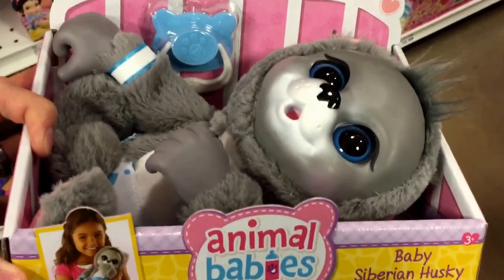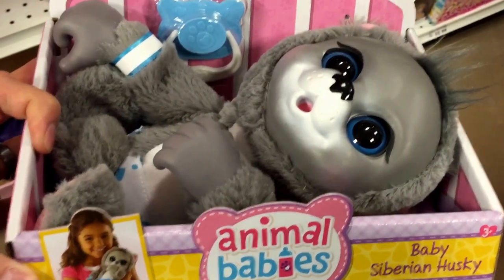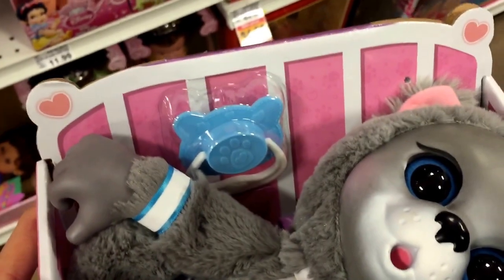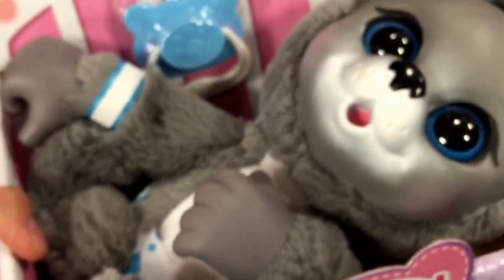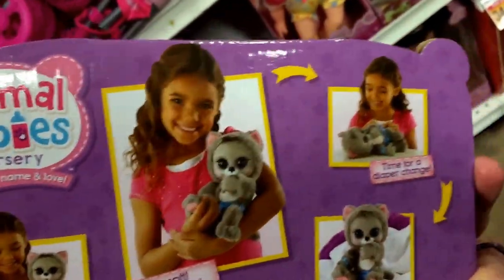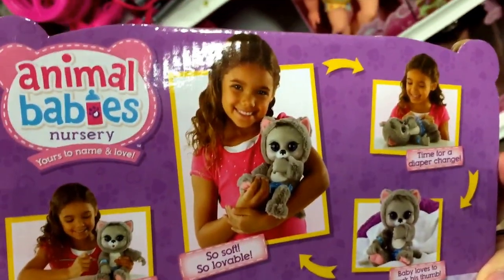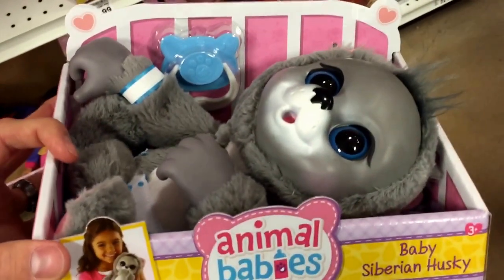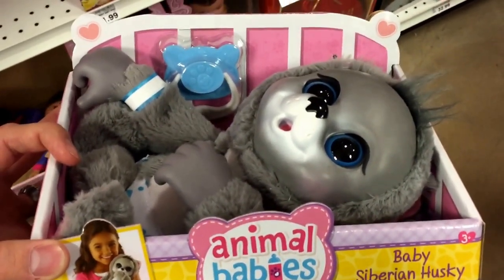ANIMAL BABIES NURSERY "Baby Siberian Husky" Soft Baby Animal Doll with Pacifier / Toy Review